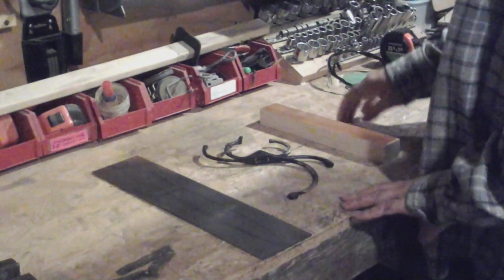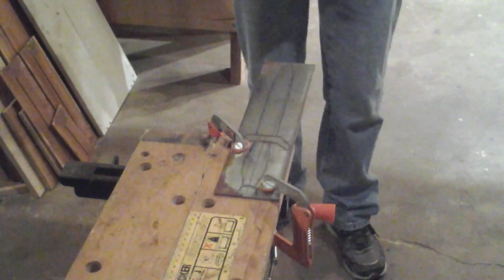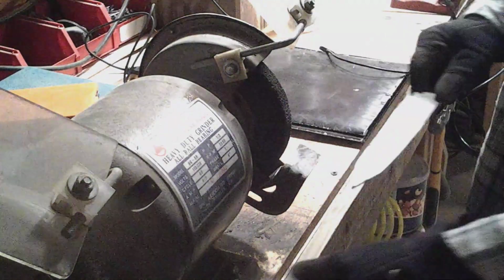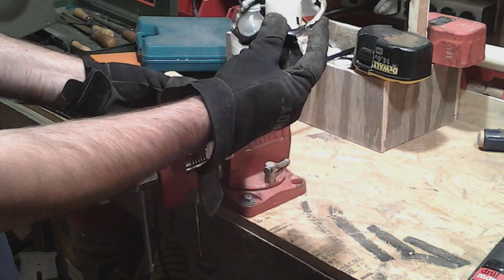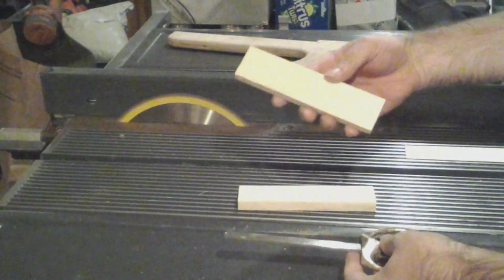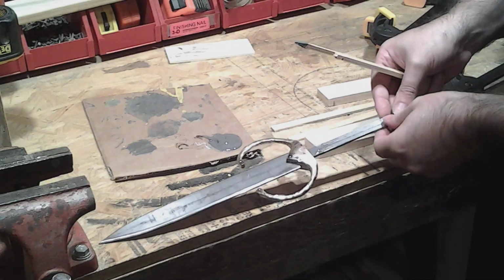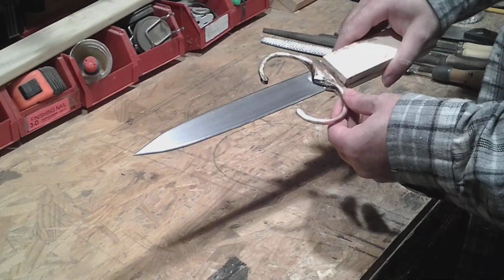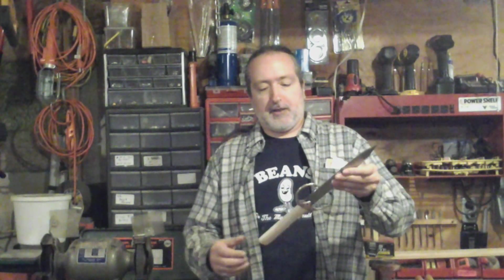Making myself a birthday dagger.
I'm Kip and I like to do a wide variety of stuff. I never claimed to be an expert in anything, but that has never stopped me from trying.